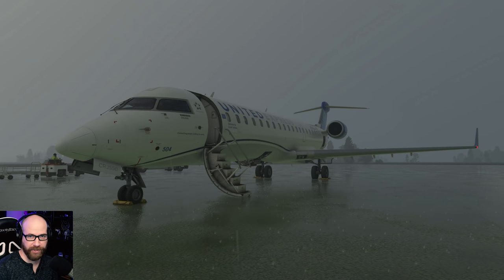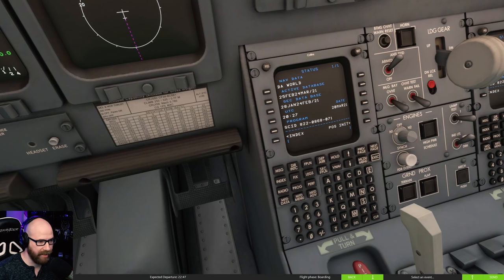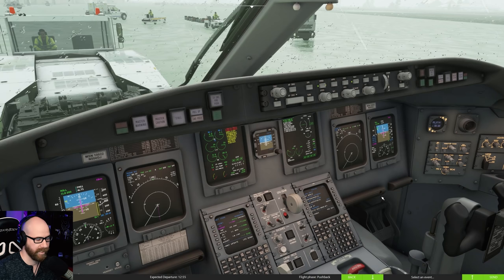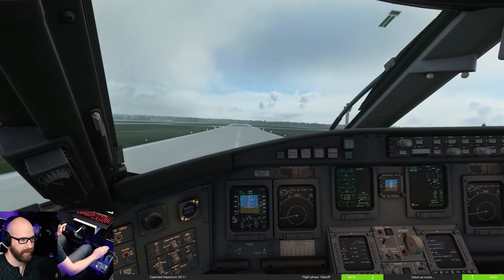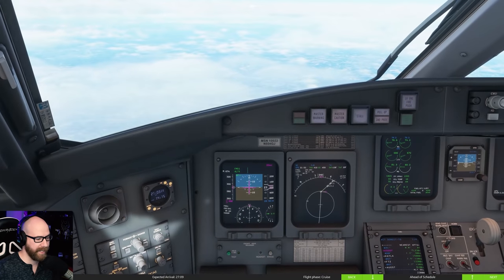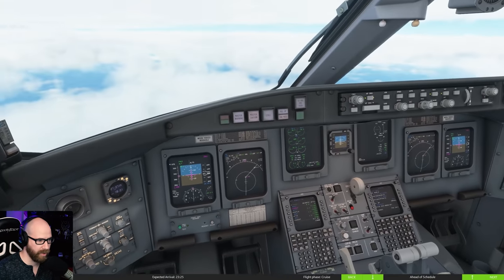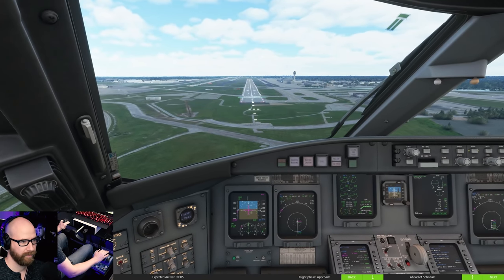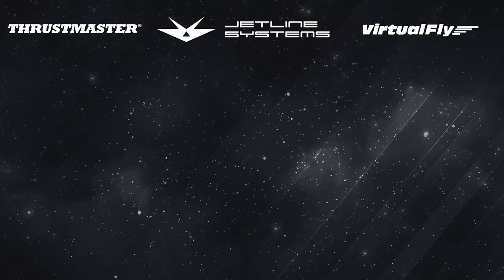The Aerosoft CRJ 550/700 is Here!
Pushback is at 13:11